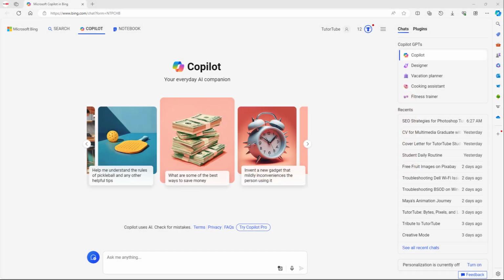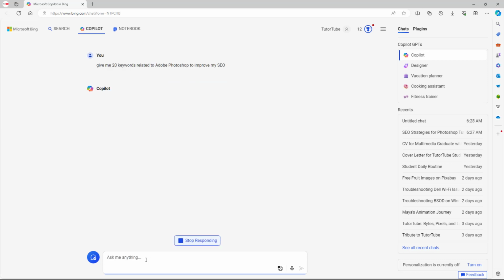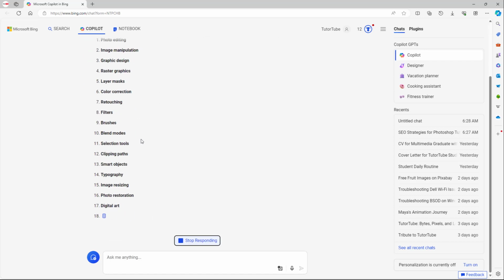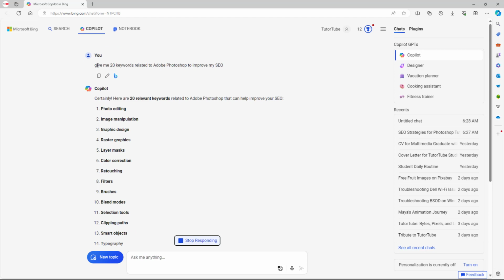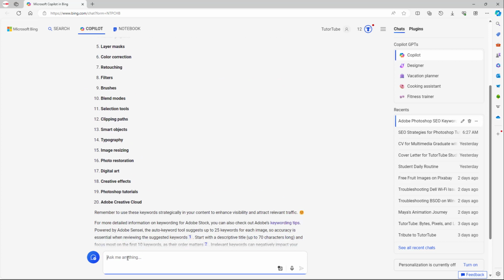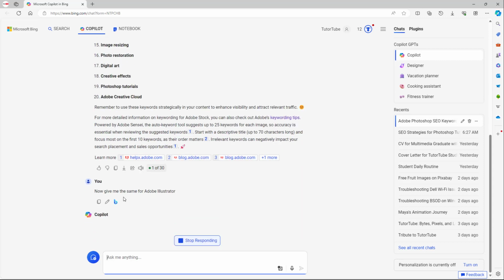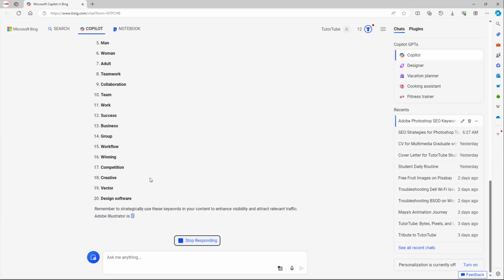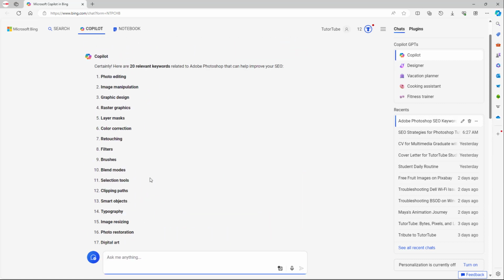Microsoft Copilot - Lesson 35 - Generating SEO Keywords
In this tutorial, we will be discussing about Generating SEO Keywords in Microsoft Copilot